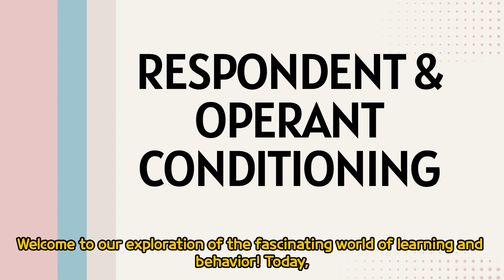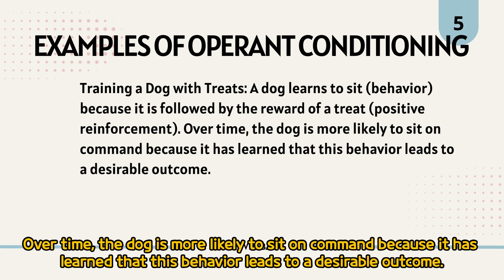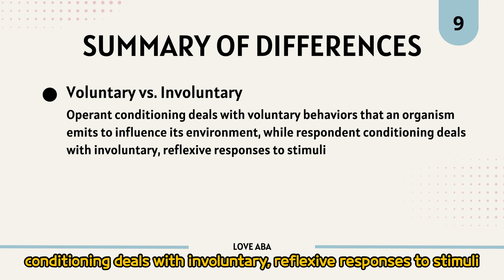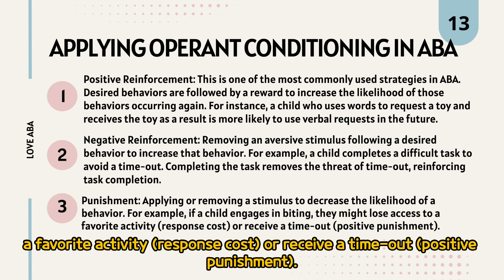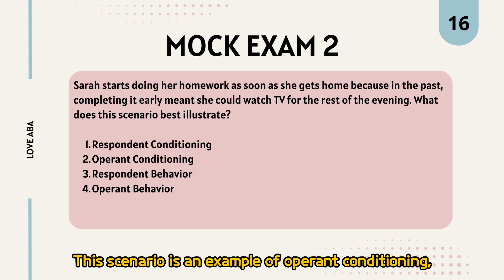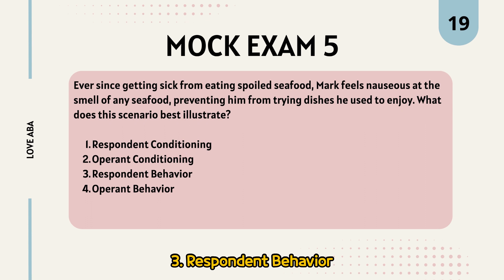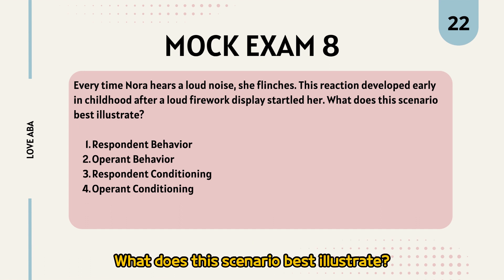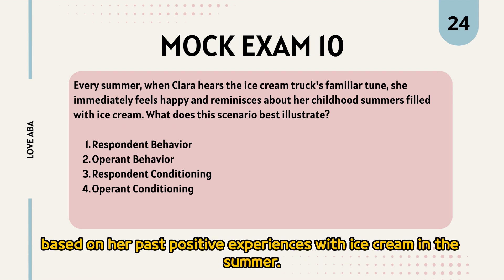What is respondent and operant conditioning with examples and mock exams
B-3 Define and provide examples of respondent and operant conditioning.